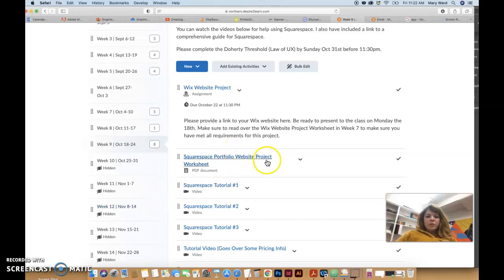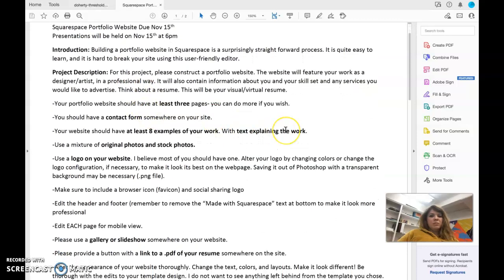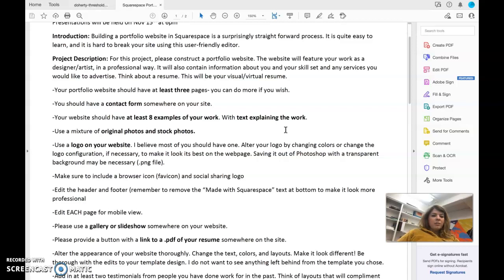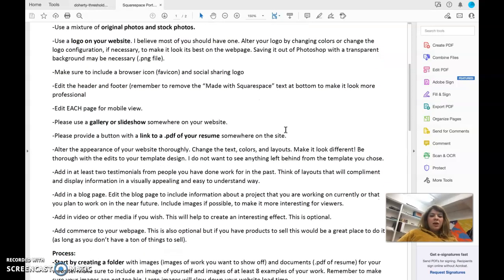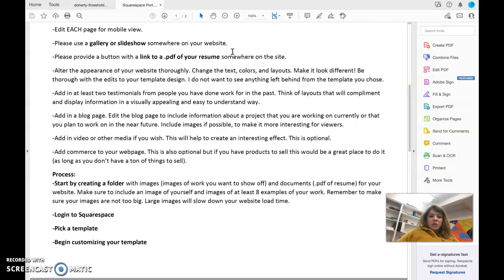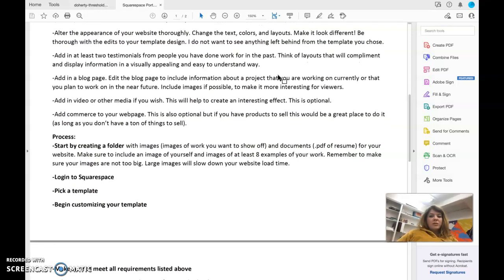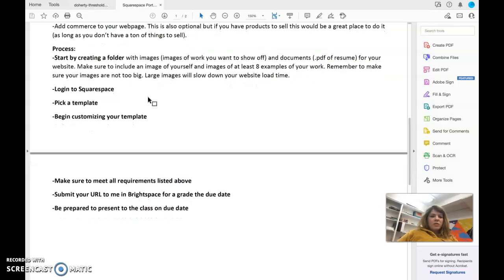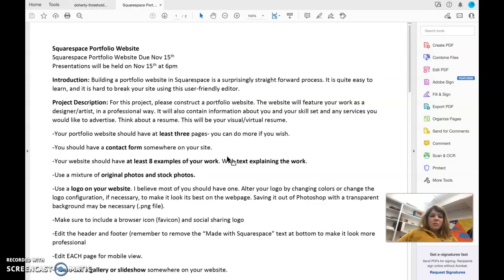Squarespace Project Worksheet Overview